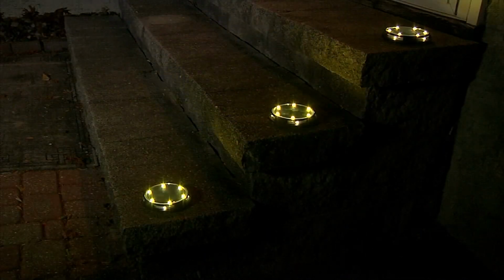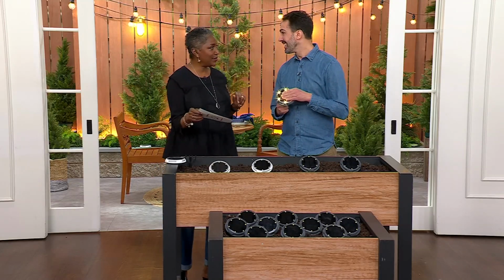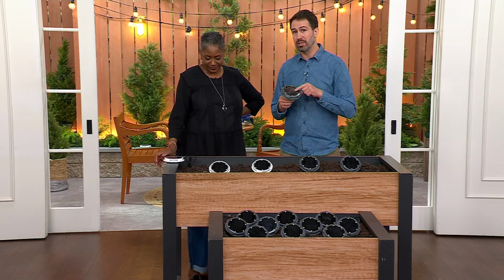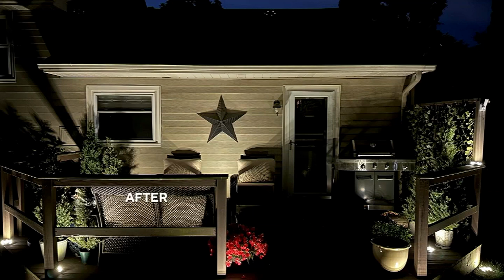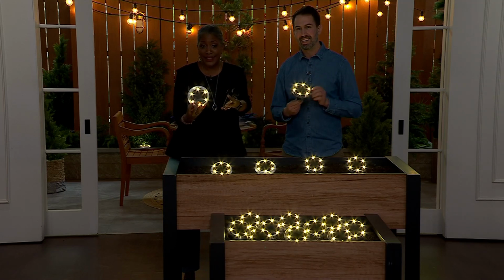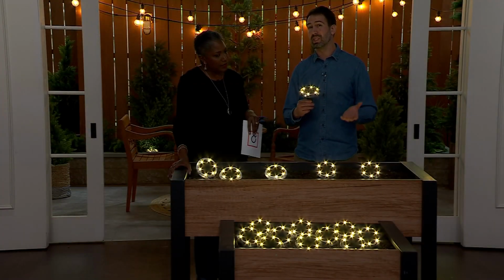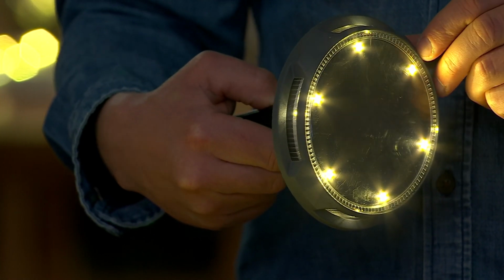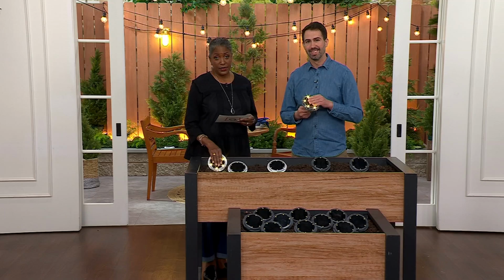Energizer 10-pc Solar Multi-Direction Disc Lights w/ 2yr Warranty on QVC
Energizer 10-pc Solar Multi-Direction Disc Lights w/ 2yr Warranty

What separates the homes in your neighborhood from looking basic to being the best on the block? Outdoor lighting! Get the curb appeal you crave with this 10-piece solar disc light set from Energizer. No wrestling with wires, no need for outlets, no timers to set, and no permanent installation -- just pop your premises with white, repositional LED disc lights that automatically illuminate your driveway, walkway, landscaping, porch, or patio from dusk til dawn.Create a welcoming outdoor space and give your landscaping a lift by staking them straight into the ground. Or lay them flat on any hard surface like deck and porch steps or around your gazebo or pool perimeter. And they're not just top lit -- each disc has 10 points of multi-directional illumination for a greater swath of light. Brighten up your front porch, position them on the back patio, or take them to the fire pit -- they're that portable! From Energizer.